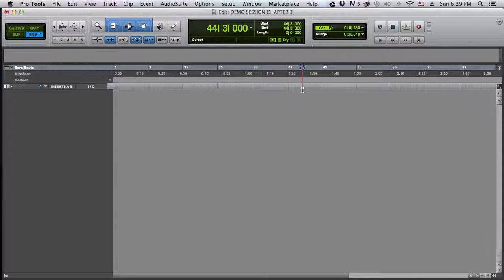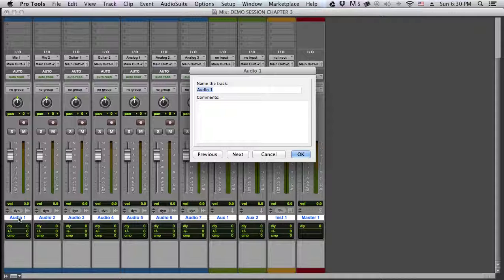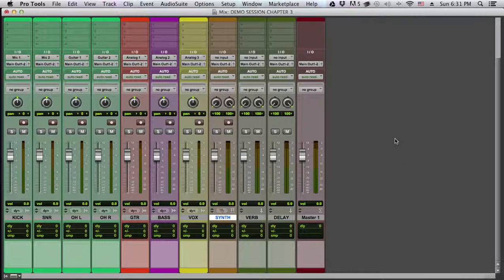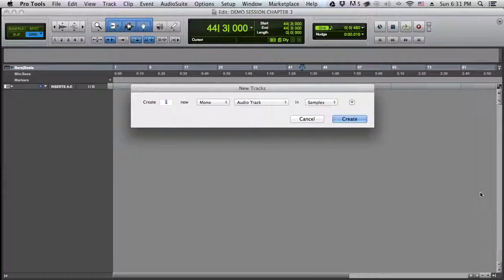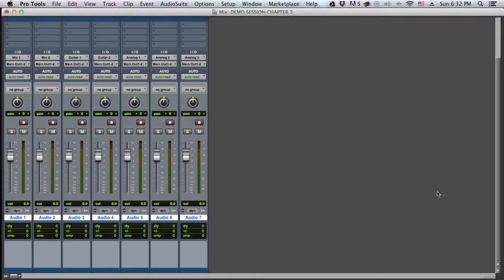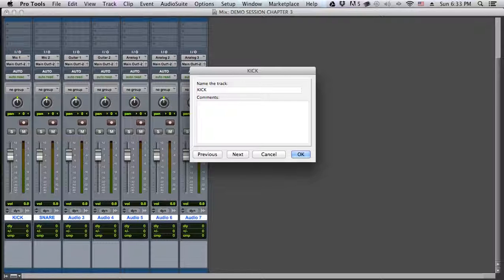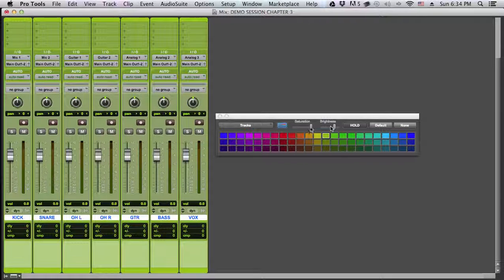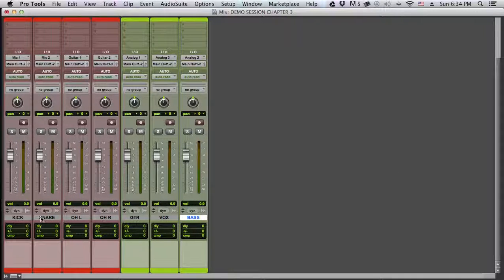TRACKS CHAPTER 3